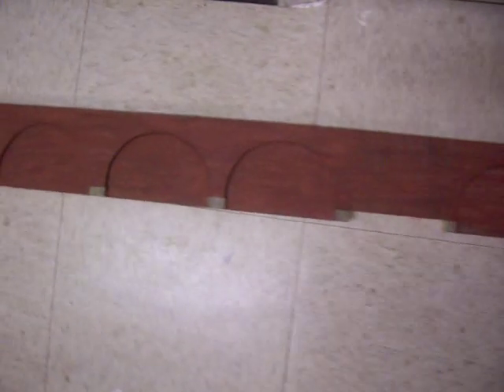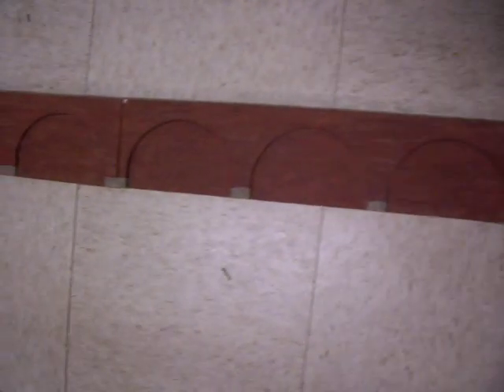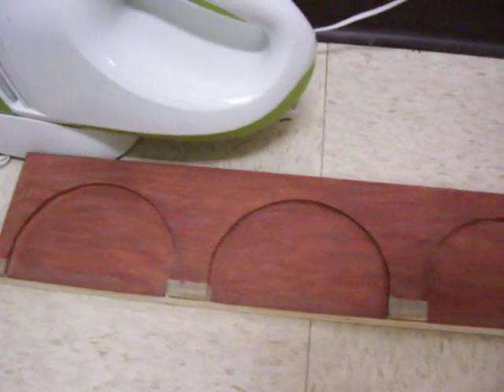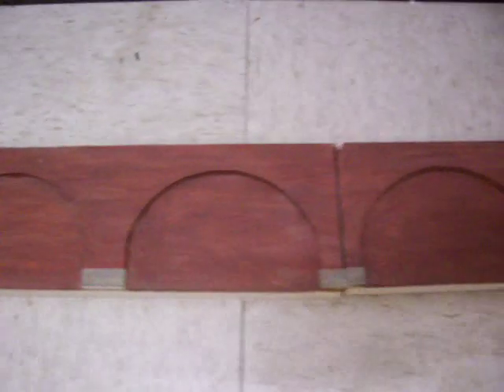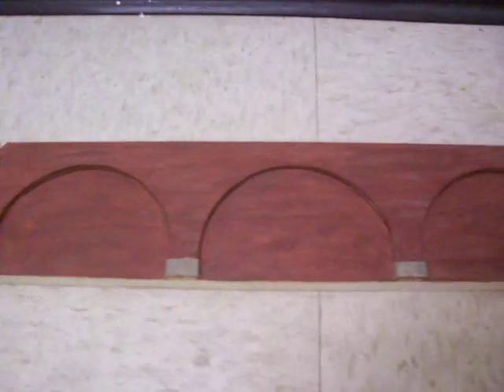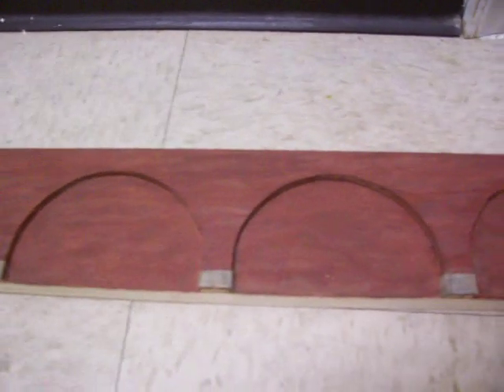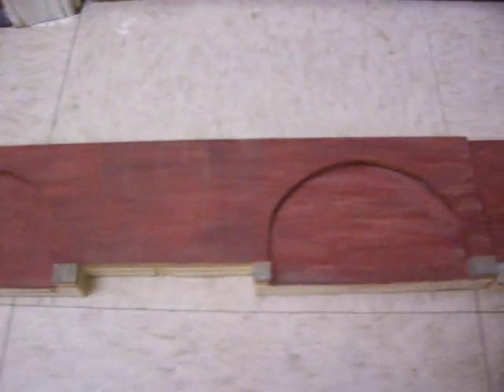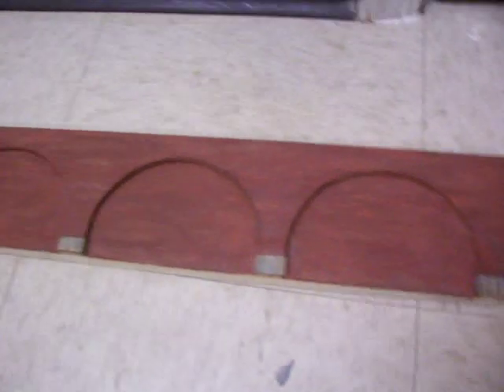Scratch Built Retaining Wall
This is just a quick video of a retaining wall I scratch built for my Dad's layout.  The base material is 3/4" birch plywood, the arches are made from 1/4" masonite.  The arches were glued to the 3/4 backer, then a brick patterned styrene was cut to fit and glued to the front.  A dark brick red color was painted on the a few washes of grimy black and concrete were applied to add more depthe and the mortar lines.  I thought the mortar line turned out to pronounced so I did another wash of the red brock color and it settled everything down nicely.  There are 3 sections. two 2' long and one 3-1/2' long.  It will line the back edge of the main yard on the layout.